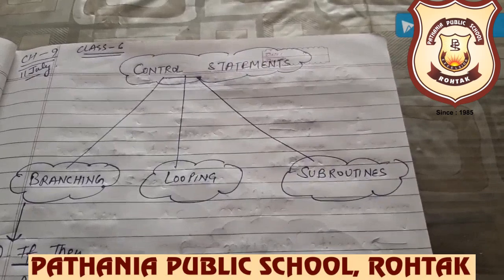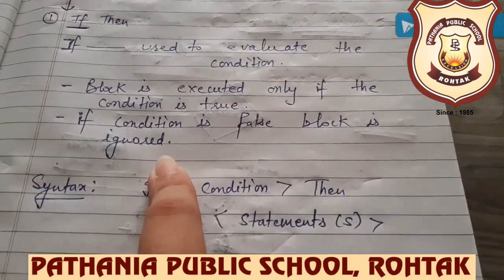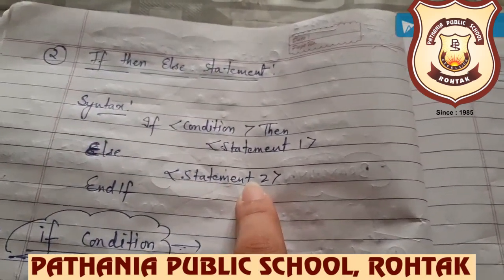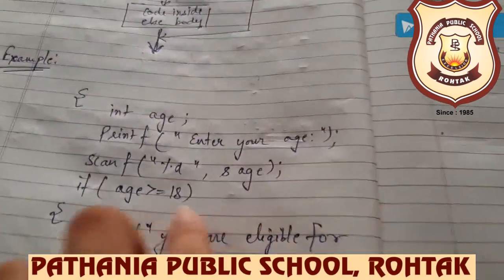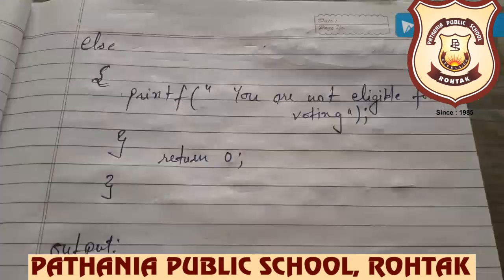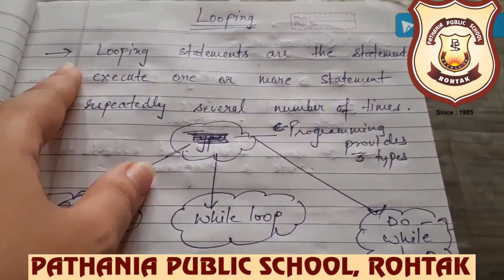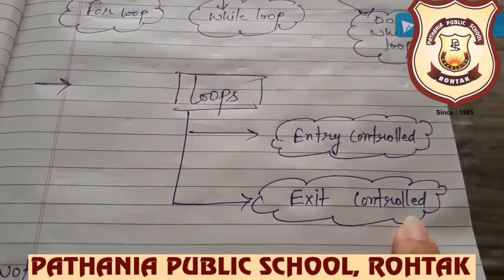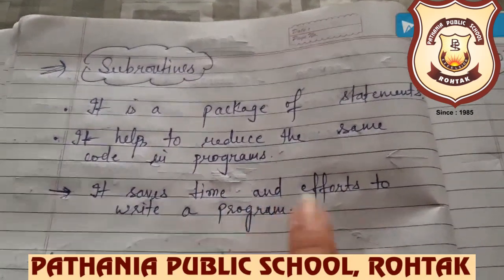Pathania Public School-class 6 (chapter 9 control statements(part 2))Date 14 July